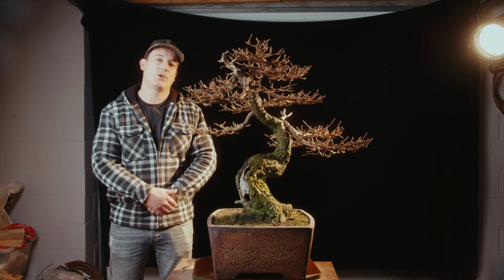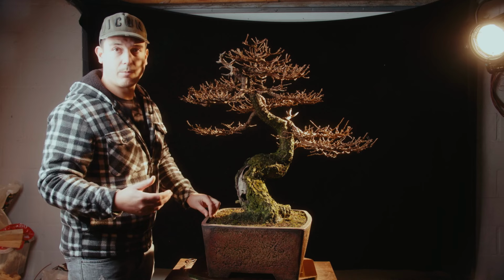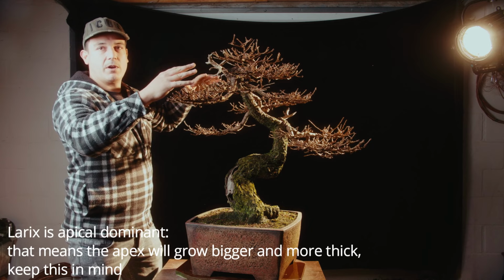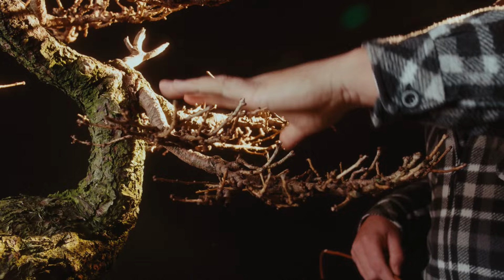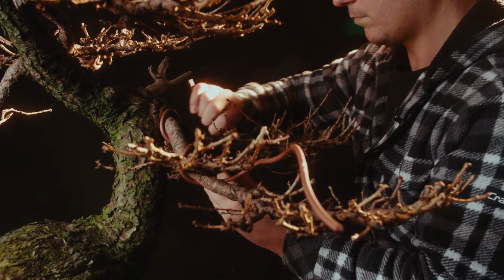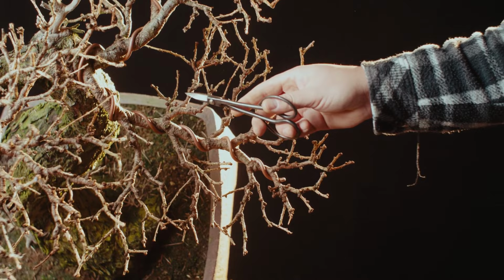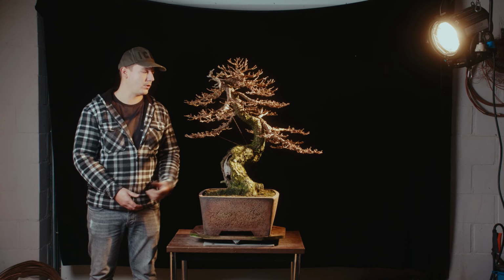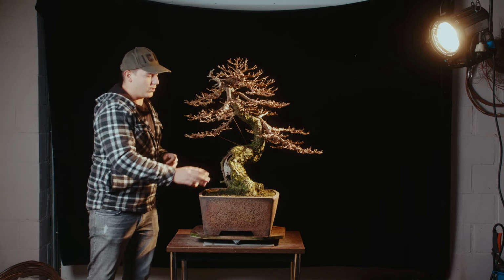TRAILER VERSION : Refining a Larix yamadori Bonsai : Exploring the techniques | The Bonsai Academy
Trailer version of our fifth video of The Bonsai Academy, that will be posted in a couple of days.

In this video we demonstrate  the work and refinement on a Larix yamadori Bonsai that involves careful pruning, wiring, and styling to create the desired tree shape and overall aesthetic. Dead or damaged branches should be removed , followed by thinning out excessive growth to promote balance and the appearance of a mature tree. Wiring can then be used to shape the remaining branches, with a focus on creating an aesthetically pleasing silhouette .

Every month, we will post two videos showcasing various techniques and behind-the-scenes extras from our growing collection of movies. By following our journey, you will learn the proper techniques and witness our constant improvements in the film-making field. Don't miss out